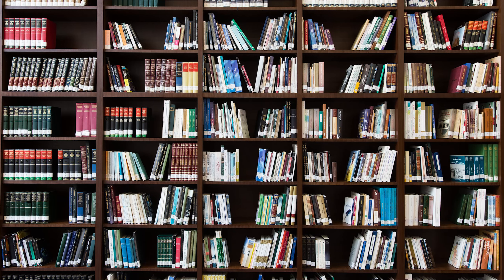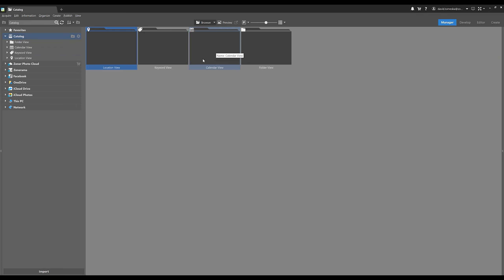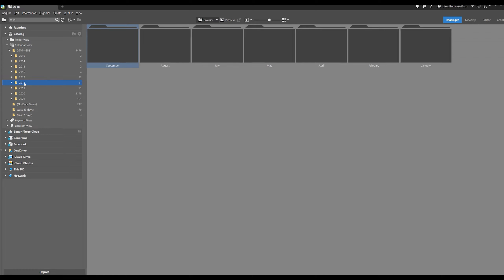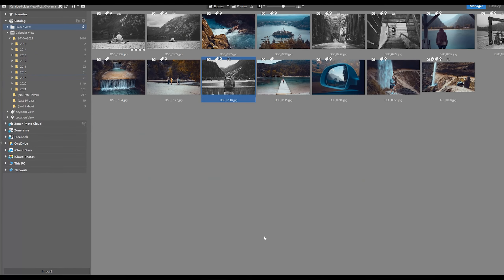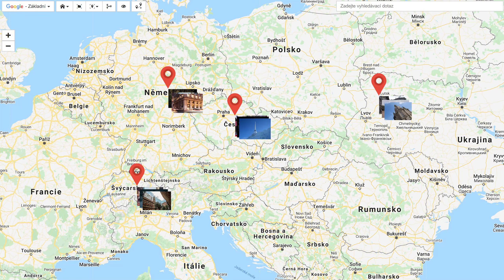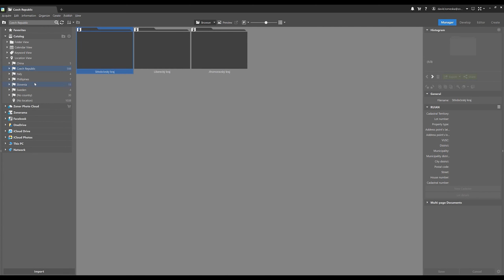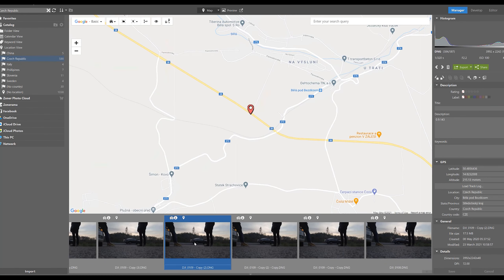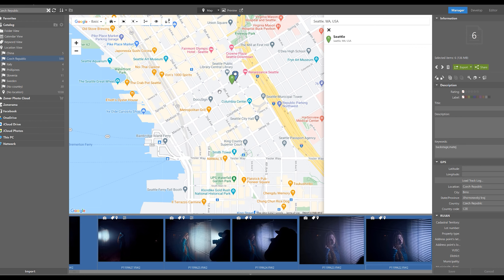Catalog - Folders and Location Timeline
In this episode of the Catalog series, we'll take a look at how to search & browse our photographs by the calendar date and location.